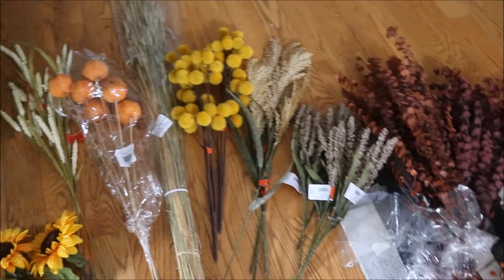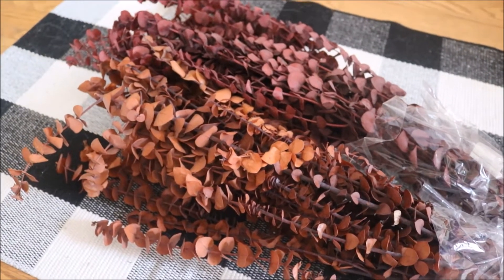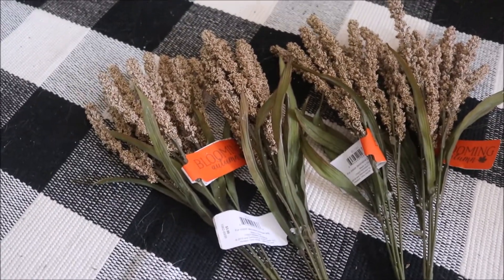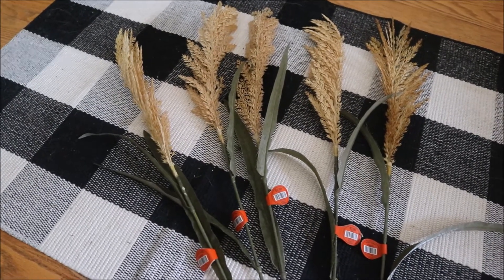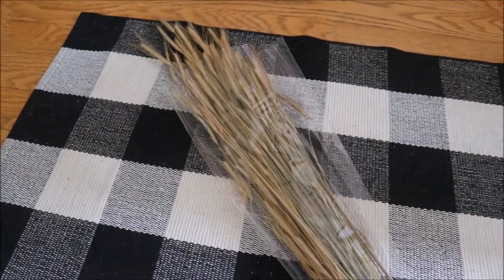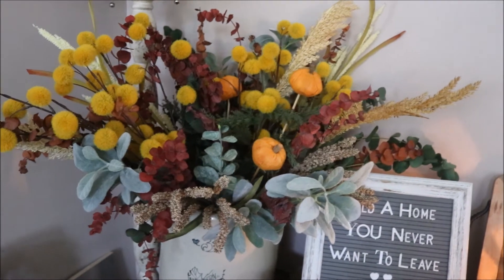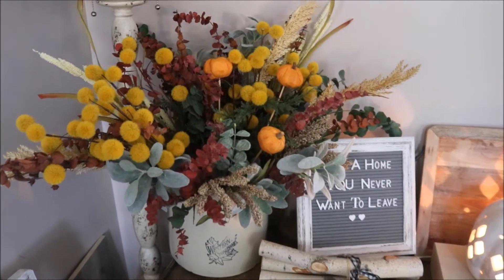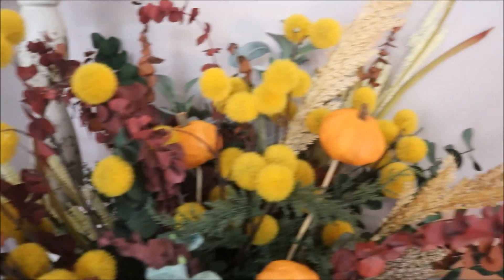D.I.Y. Fall Floral Arrangement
Hi Friends!

Today I have a really simple fall D.I.Y. floral arrangement. I love how it turned out and how this one piece of decor brings so much coziness and seasonal color to our space.
I hope this inspires you to get creative and put together your own floral arrangement for the autumn!

TIP:
Invest in neutral stems such as eucalyptus, lambs ear or olive branches, they are great all-year stems and can transform from season to season with a few pops of seasonal color. The green eucalyptus and lambs ear stems that I used in this video were used in my spring and summer arrangement and now work perfectly in my fall arrangement as well.

TIP:
Check out the dried floral section at Joann's or Hobby Lobby.  You get SO many more stems for much less money!  Plus, since they're real, they look and smell so much better!

Upcoming Videos:
1. Fall Home Decor Haul
2. Pantry Organization
3. 2020 Purple Trail Planner Review + Set-Up
4. Furniture Transformation: From Trash to Treasure
5. Plant with Me - Easiest Indoor Plants

Thank you ALL for supporting my small channel and BIG dreams!

a.cozy.corner